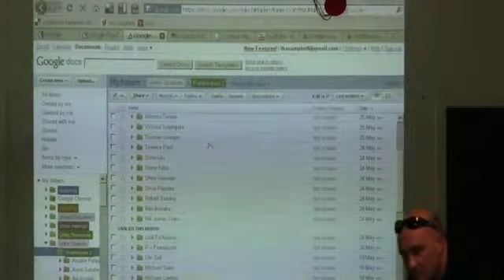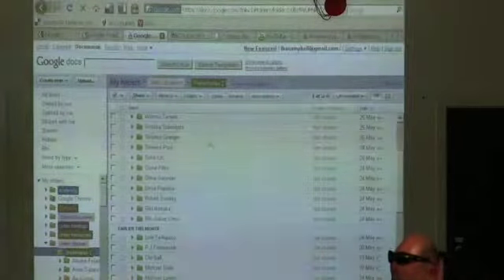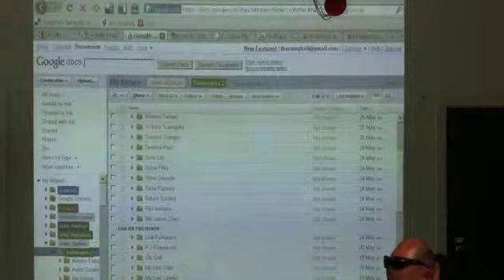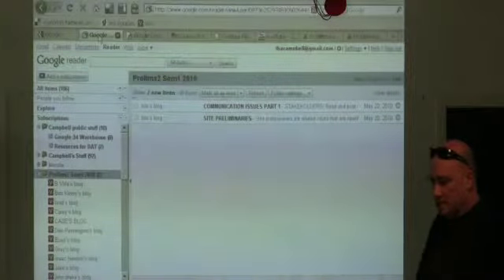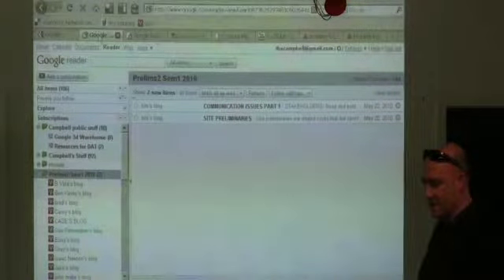MiniSymposium_6_Campbell